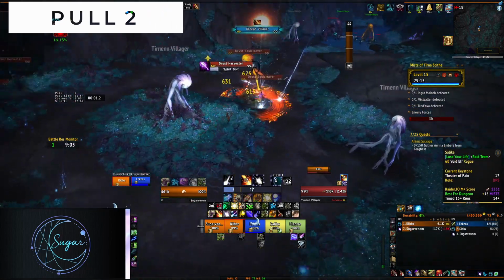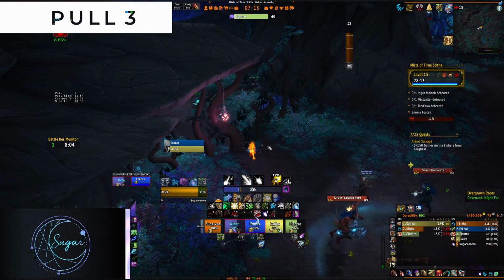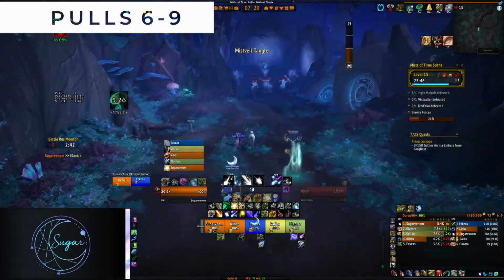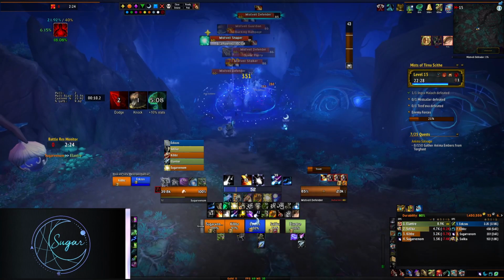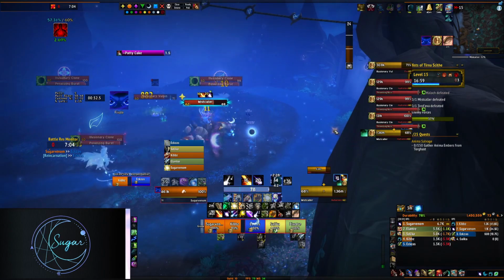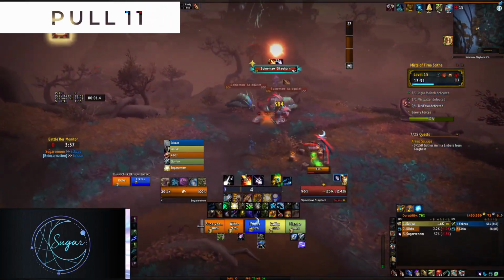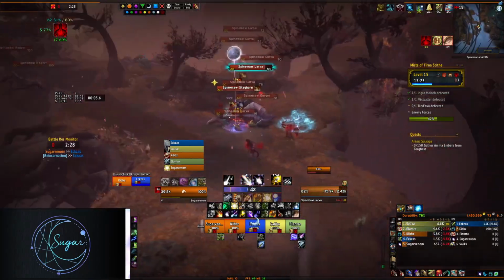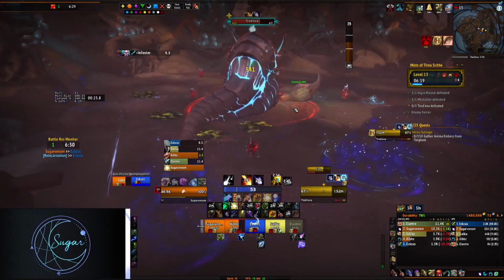+15 Mists of Tirna Scithe Route & Commentary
I hope this video helps you in your mythic plus adventures.

Chapters
0:00​ Intro
0:12​ Night Fae Skip
0:18​ Pull 1
0:29​ Pull 2
0:43 Skip
1:00 Pull 3
1:16 Pull 4
1:23 First Pride
1:25 First Boss
1:48 Pulls 6-9
2:31 Second Pride
2:42 Second Boss
3:20 Pull 11
3:26 Third Pride
3:35 Pulls 12 & 13
3:50 Pull 14
3:53 Fourth Pride
3:56 Pull 15
4:02 Pulls 16 & 17
4:07 Fifth Pride
4:09​ Last Boss
4:36 Outro